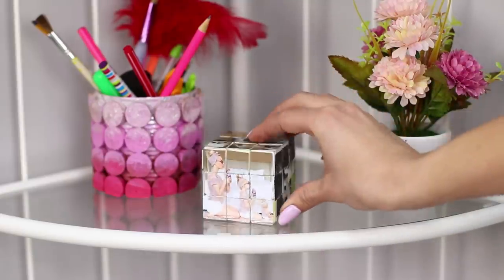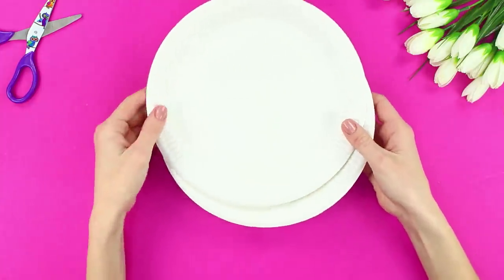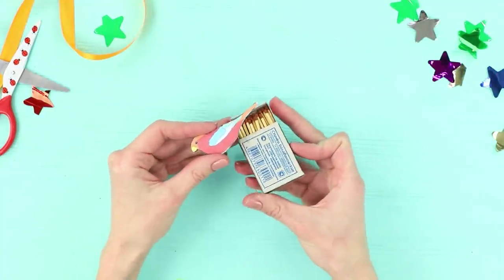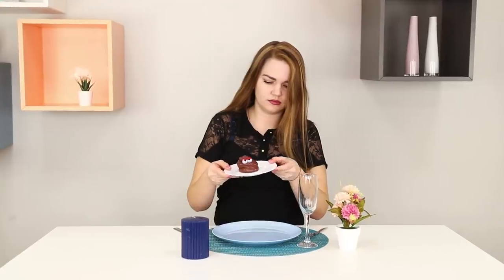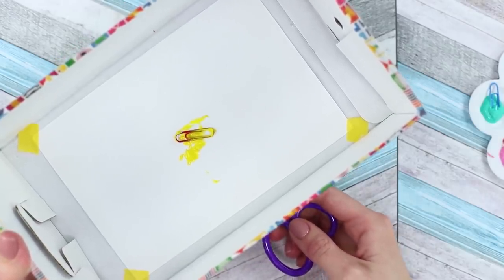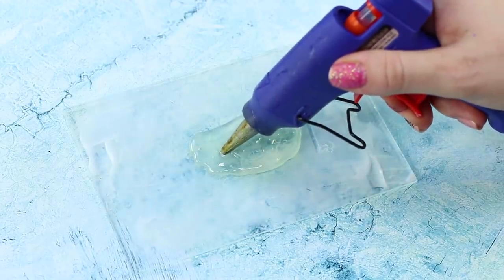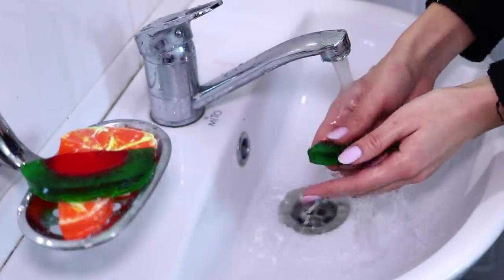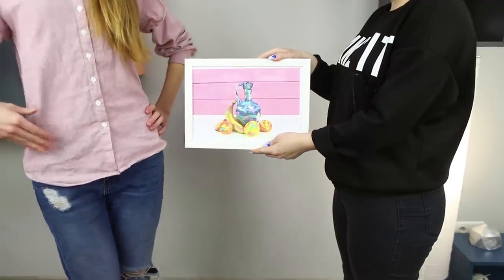12 Cool Things To Do When You Are Bored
We’re never bored! Why? 'Cause we like to contrive different funny games and crafts. Therefore, if you suddenly feel boredom, watch our new video, choose what you prefer, and rather get rid of boredom!

Supplies:
• Box
• Paper
• Cardboard
• Paints
• Hot gun
• Tulle
• Foamiran
• Straws
• Shaving foam
• Dye
• Acrylic paints
• Marker
• Felt-tip pens
• Universal glue
• Elmer's glue
• Sodium tetraborate
• Paper clips
• Wire
• Matchbox
• Glass
• Cream
• Faux fur
• Rubik's Cube
• Photography
• Gelatin
• Water
• Shampoo
• Awl
• Paper plates
• Self-hardening clay

16 Edible School Supplies! Prank Wars!